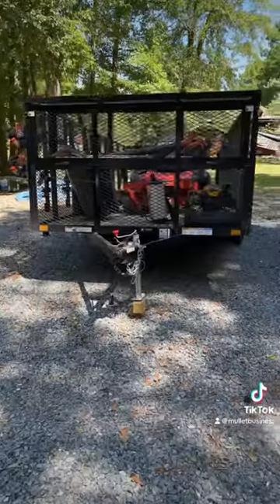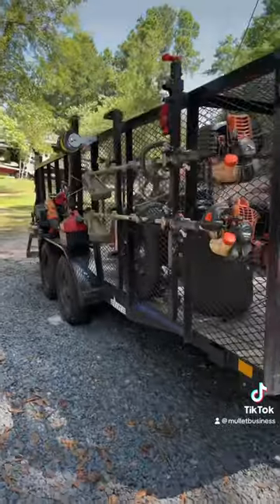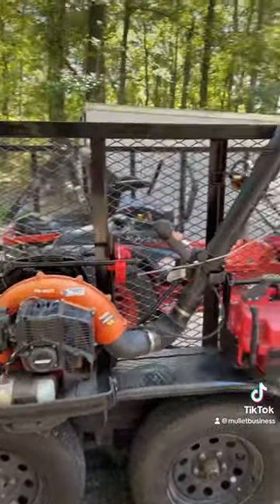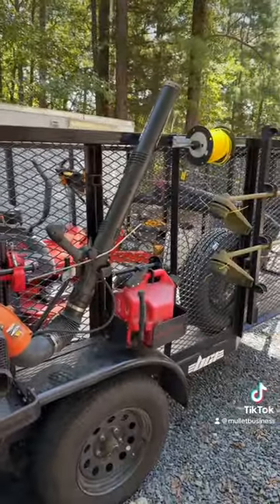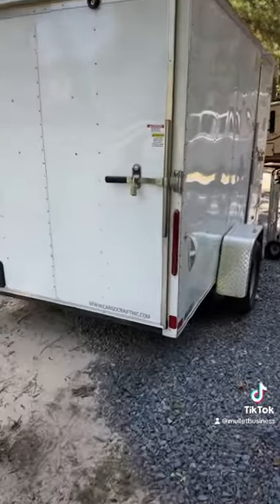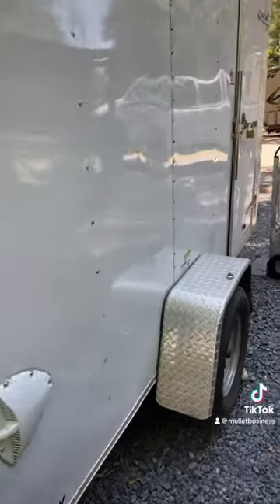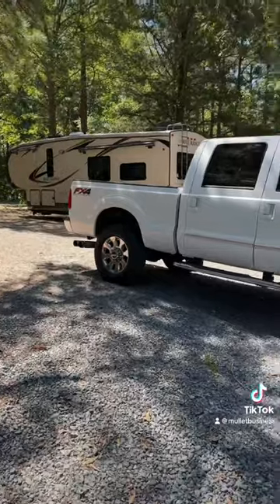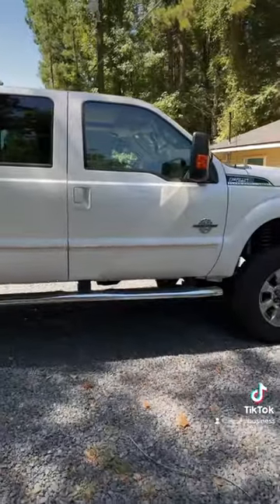Business essentials for lawncare in Louisiana!!